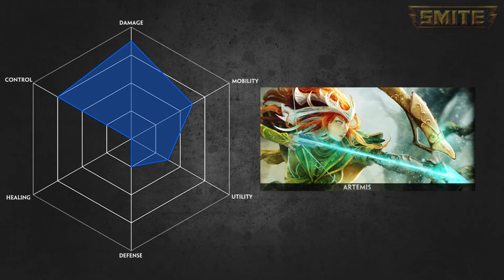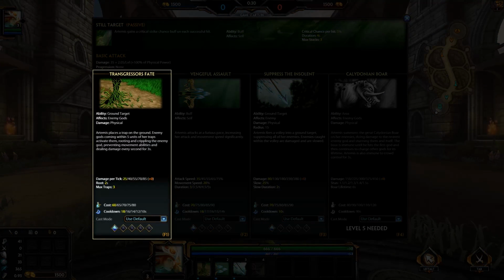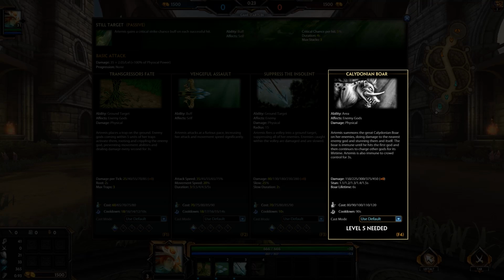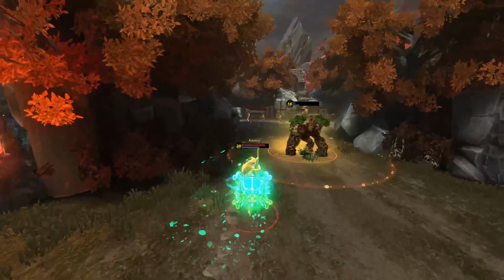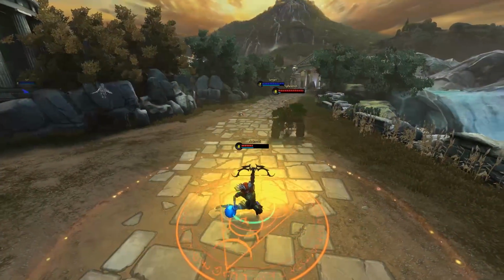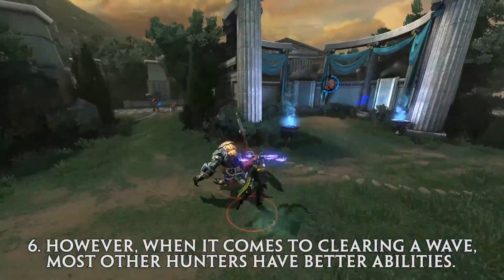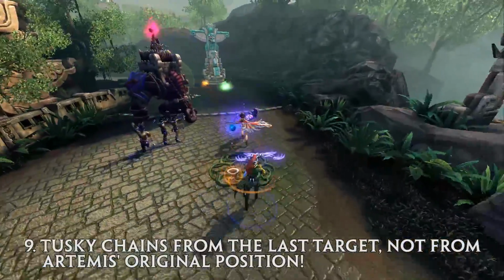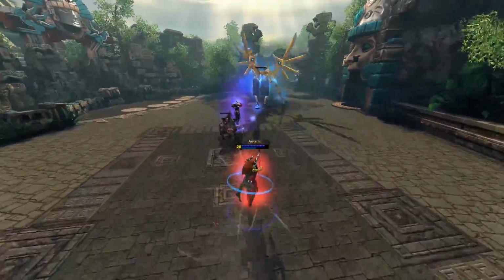SMITE Know Your Enemy #11 - Artemis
If you're new to SMITE, odds are you don't know what each god can do. In this series TrendKiLL walks you through the ins and the outs of each god you'll be facing!

What is a MOBA?

Multiplayer Online Battle Arenas, or MOBAs for short, originated as a sub-genre of the RTS (Real-Time Strategy) genre. Because of this, in most MOBA games, the player takes control of a single character from the isometric (top-down) view akin to most RTS games. Typically, in MOBA games, a player takes control of a single character on one of two teams. Those players choose characters that all have their own abilities, or “kits”. To win, the players must use a combination of abilities, teamwork, and strategy to not only best their opponent, but destroy the opponents main structures. A bonus to the genre is that most MOBAs are free games, which is definitely a contributing factor of the their massive success. The genre has many titles, the largest of which being Defense of the Ancients (DoTA) and DoTA 2, League of Legends (LoL), and most recently SMITE!

SMITE is one of the more recent free MOBA games to enter the fray. In SMITE you don’t just choose a character, you choose a god. You’ll instantly feel an attachment to characters like Thor and Zeus because even if you don’t know the lore behind them, you’ve at least heard their names before! What makes SMITE so immersive is Hi-Rez Studios’ inclusion of historical lore into the gods’ abilities, kits, and play styles. Thor and Loki aren’t just characters from Marvel comics and movies. They’re also a part of Norse mythology and you can take control of them in SMITE!

What makes SMITE different?

SMITE takes all of the strategy of the top MOBA games and adds another layer of difficulty by putting you into the action! Unlike most MOBA games, SMITE offers players the chance to experience the MOBA genre they know and love from a third-person perspective. This unique perspective allows for an extremely immersive experience unlike any other game in the genre. While this doesn’t sound like such a big change, once you play it you’ll understand! All of these things added together is what has gaming websites everywhere continually rating SMITE as one of the best MOBA games available!